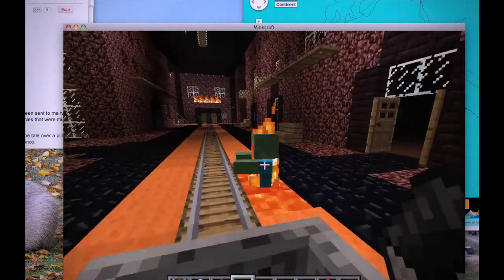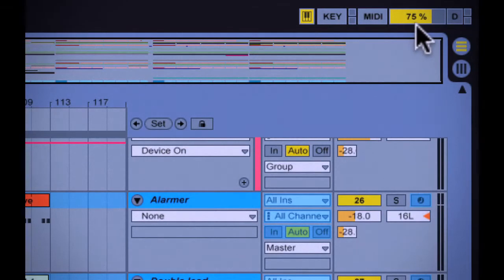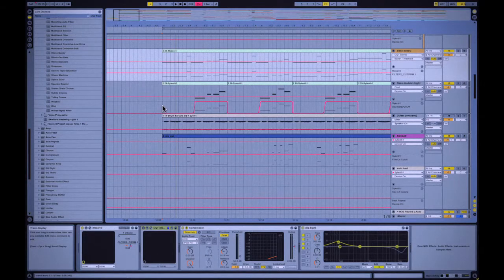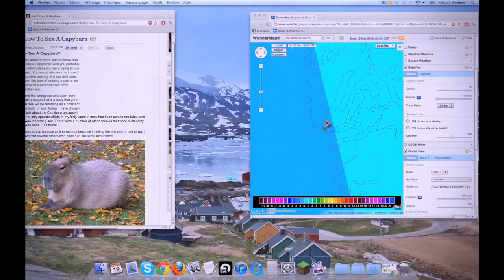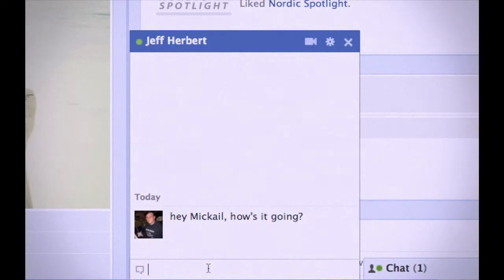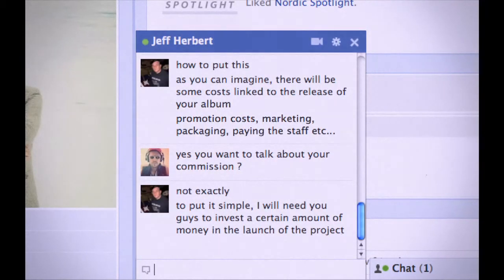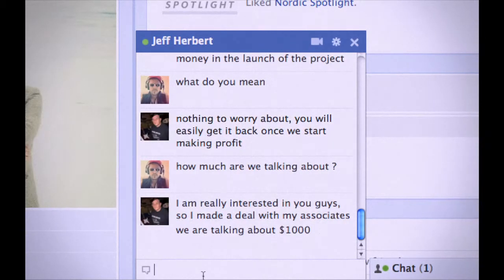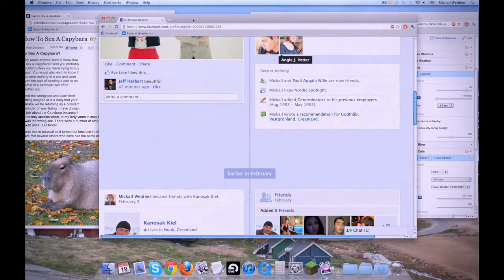"A strange request from our producer" ☐ SKWHERE April 1st release ep.04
I was doing the presentation of my new track for our April release, when I had this interesting conversation with the procucer we are going to work with. Since I was filming for the video, I got the conversation on tape, so you you can watch it and give us your opinion on how we should behave.